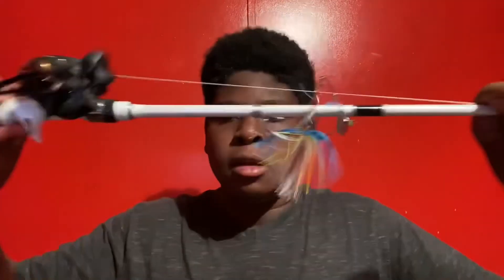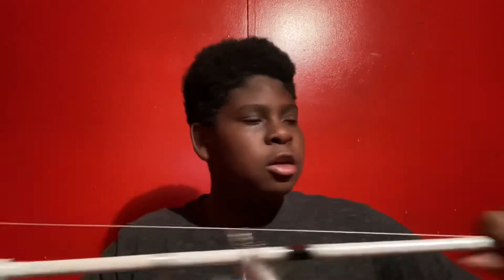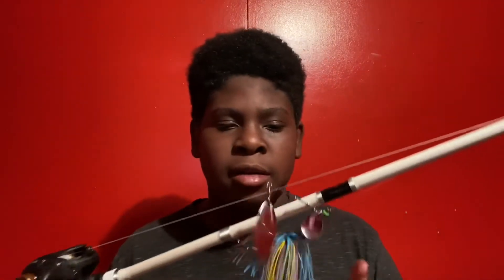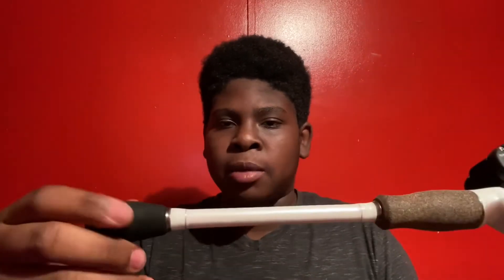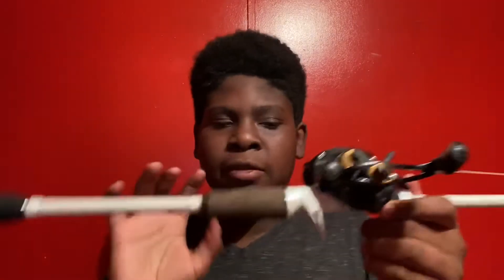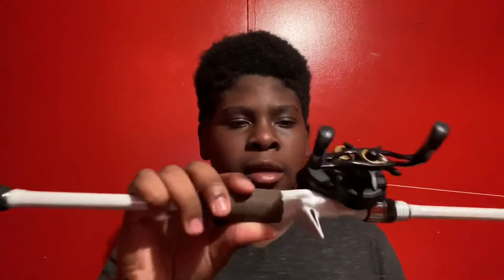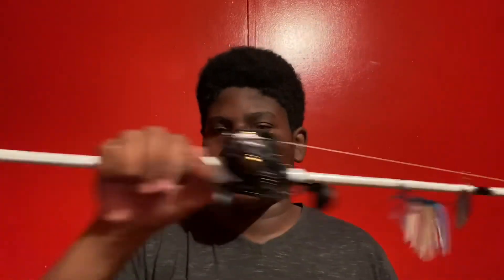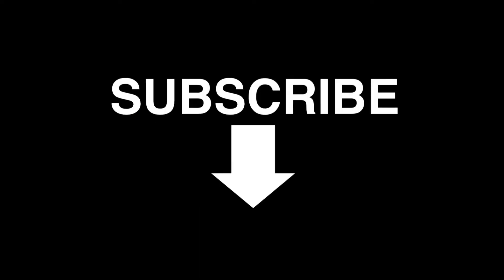Brand NEW FAVORITE white Bird rod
Rod and reel